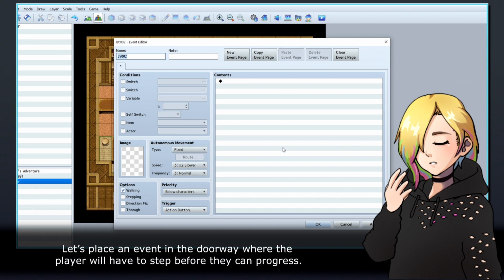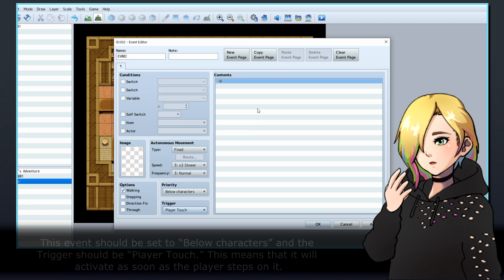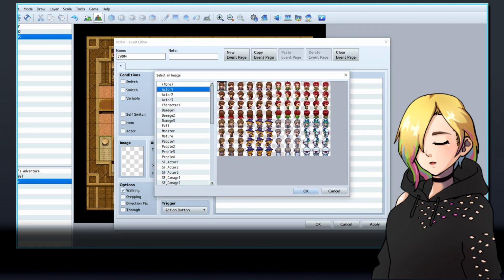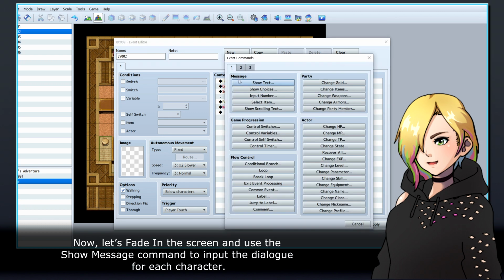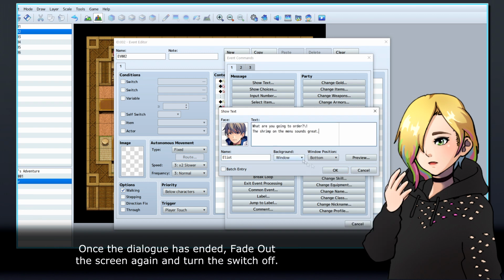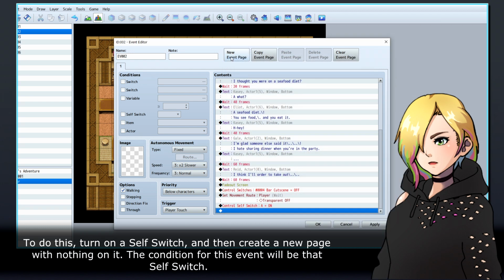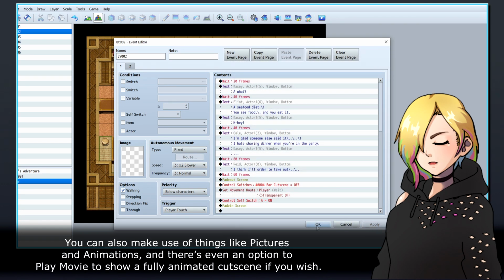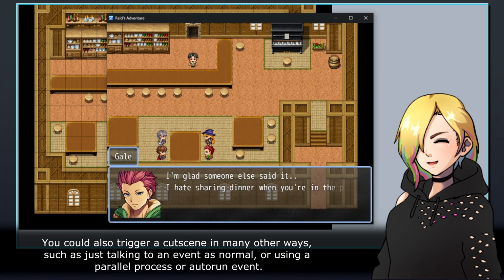How to Make a Cutscene // RPG Maker MZ In 100 Seconds